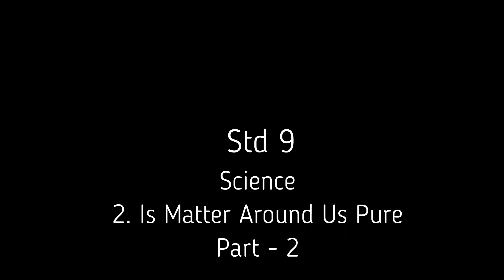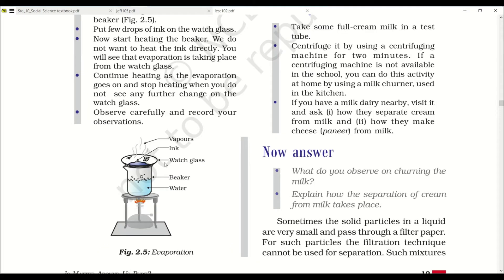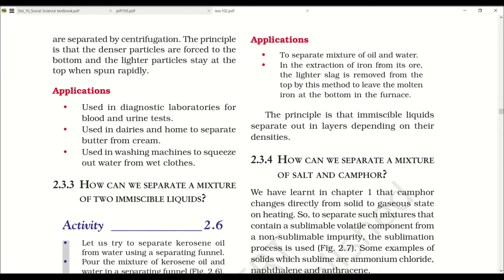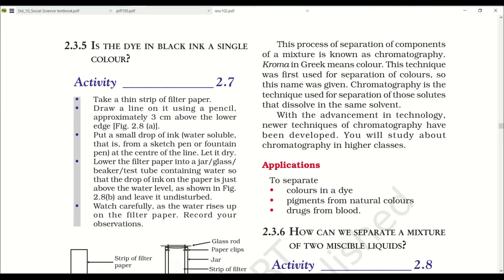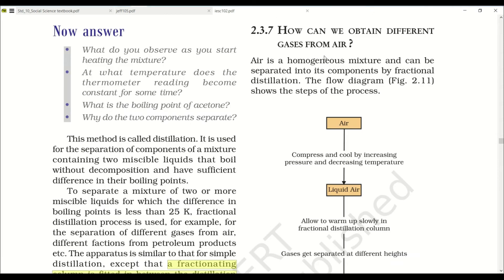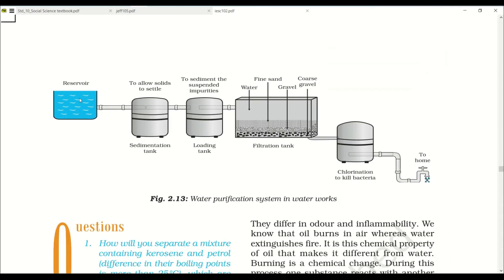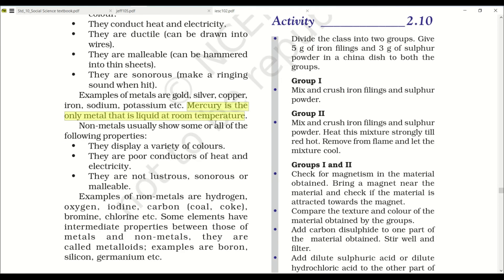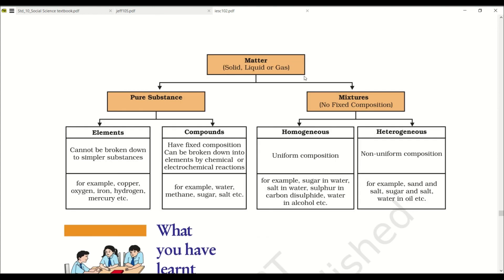Std 9 Science Chap 2 Part 2